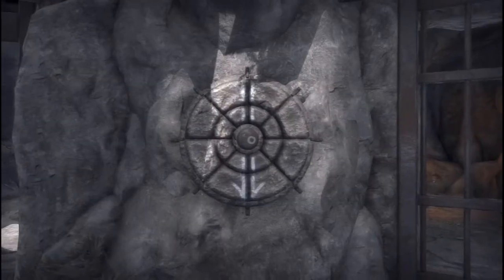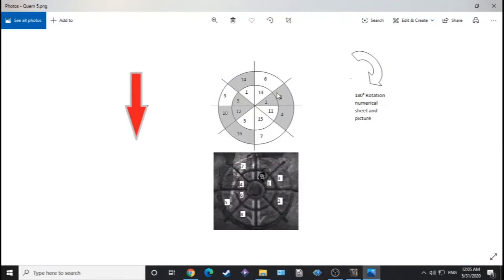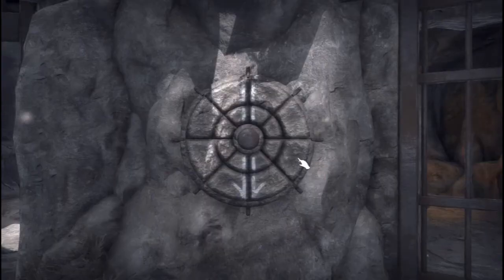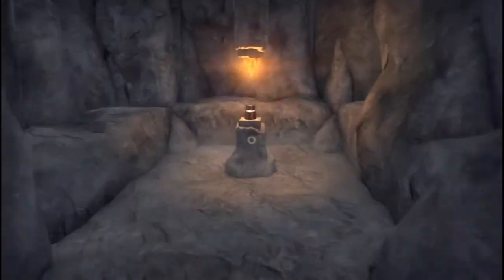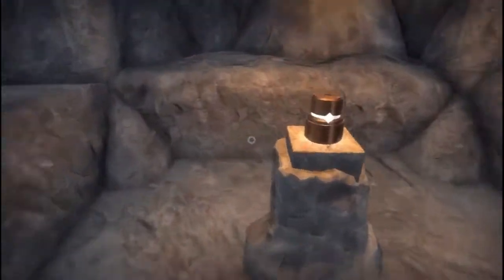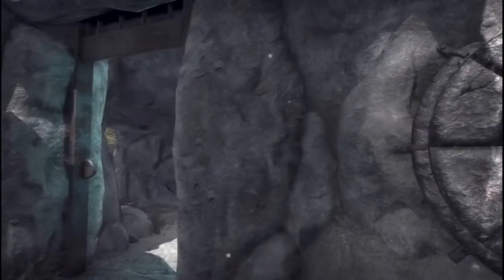Quern walkthrough (11) INDIANA JONES STYLE 2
Hello my name is Ninmakh from Phallon angles, this is part (11) of  my Quern walkthrough, stay tune for part (12)